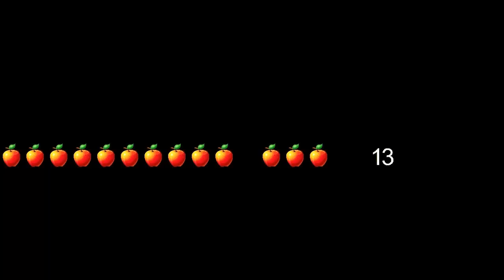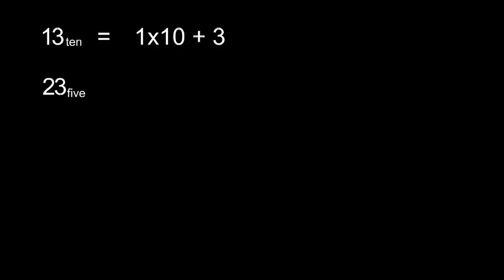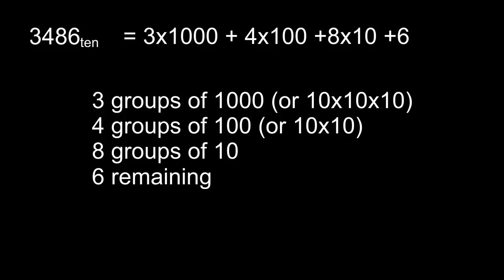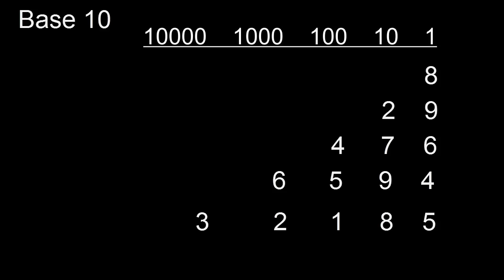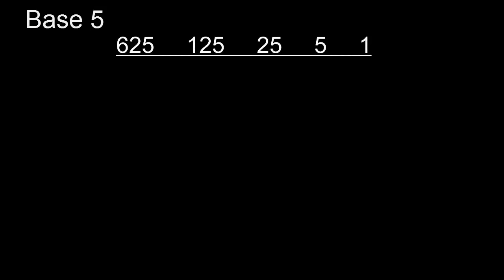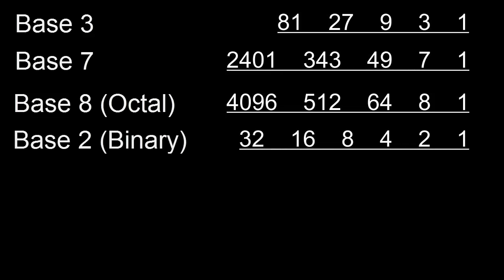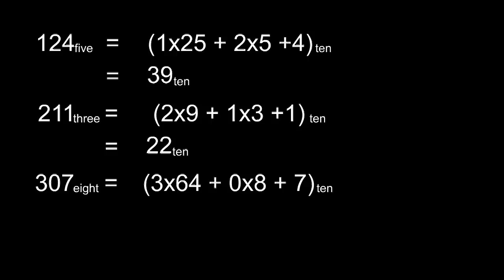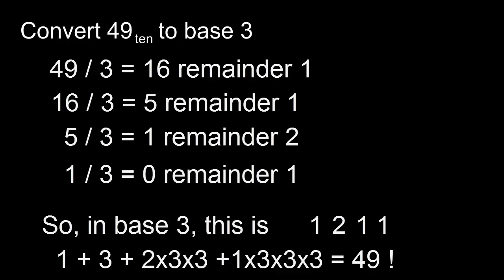Introduction to Number Bases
An introduction to number bases. The Screencast version of this lesson ends with a quiz, so check it out